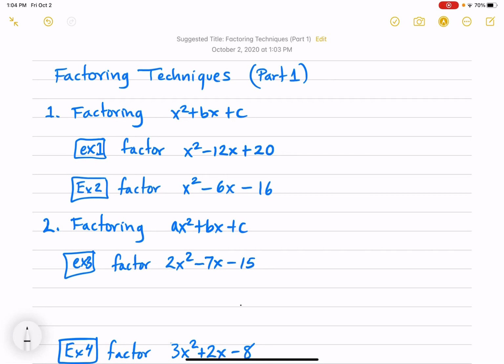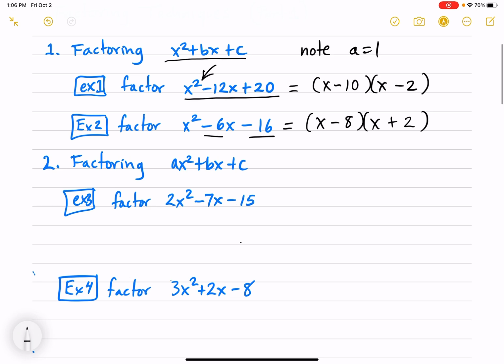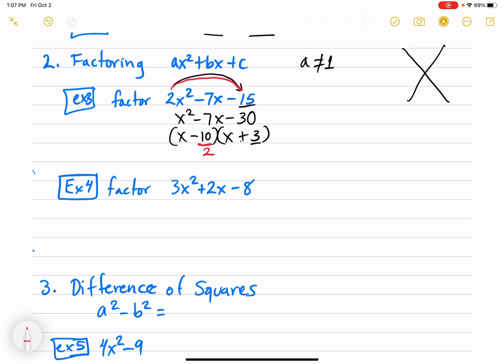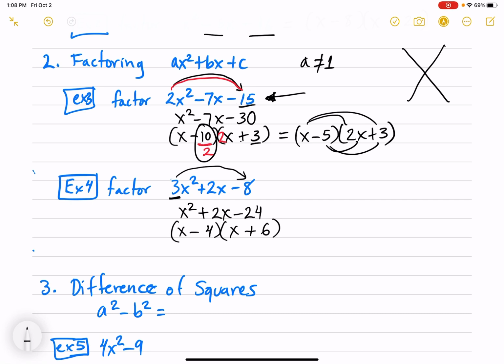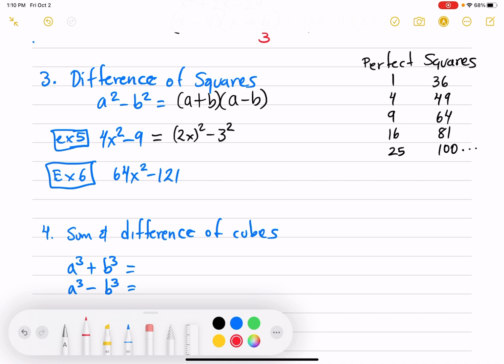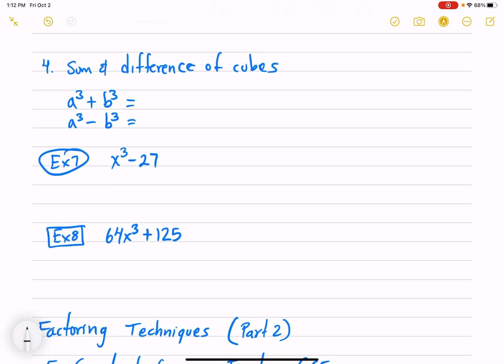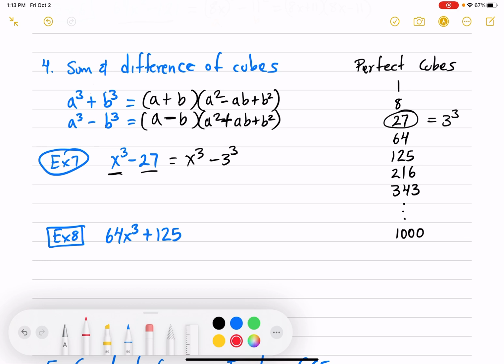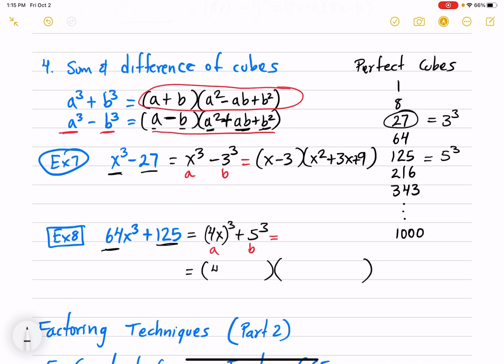Factoring techniques Part 1 October 2, 2020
Factoring trinomials, sum and difference of cubes and difference of squares